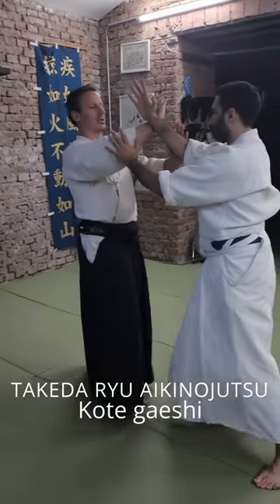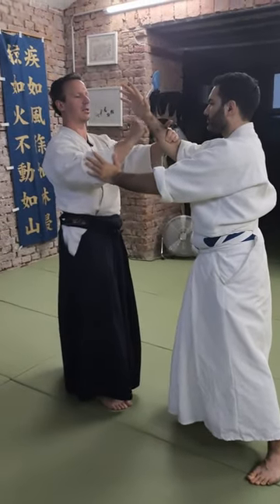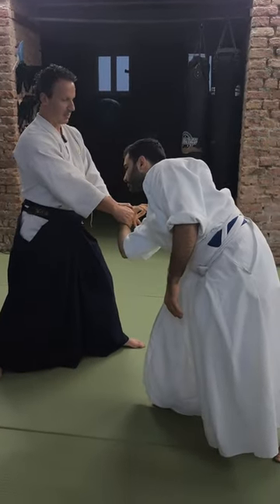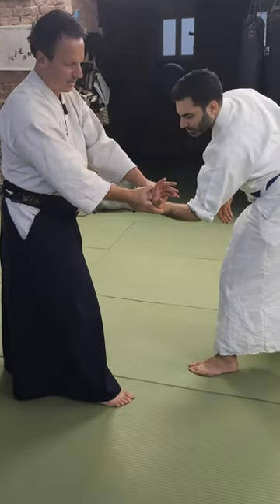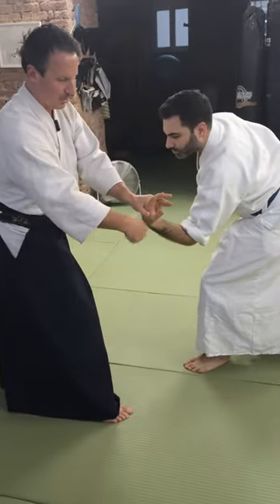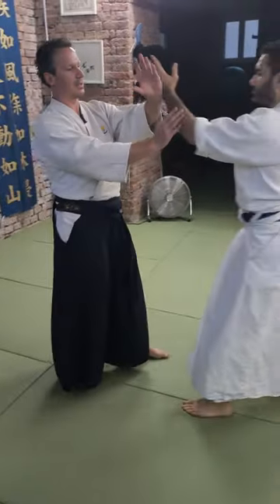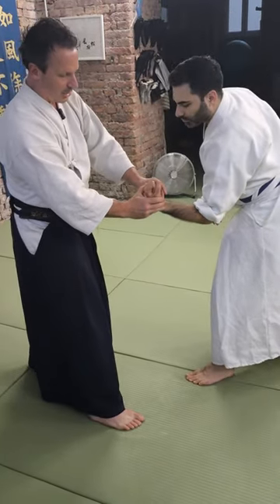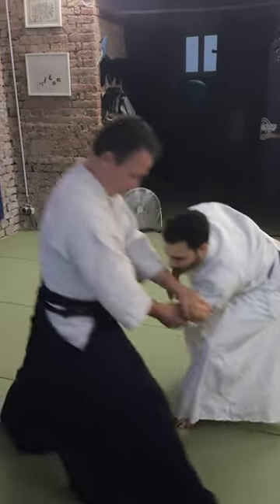Aiki no jutsu Takeda Ryu - Kote gaeshi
The most famous joint lock in the world.
Takeda Ryu Aikijutsu does it a little bit different.